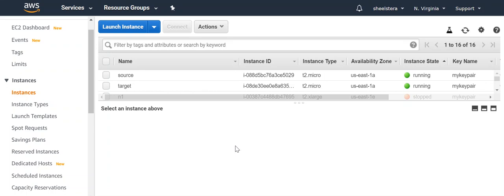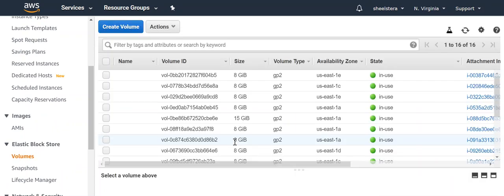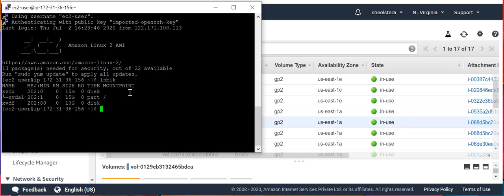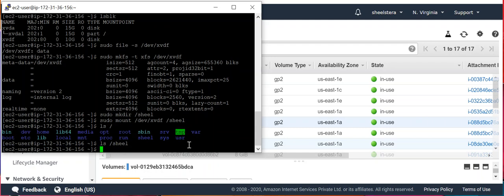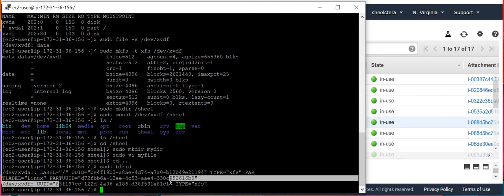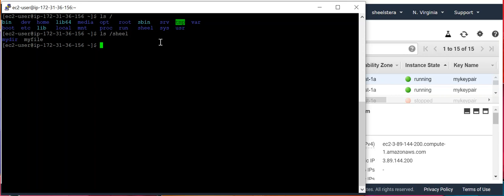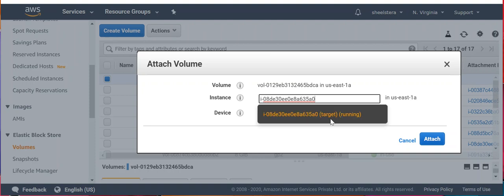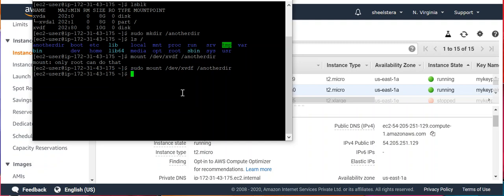Reusing EBS Volumes between EC2 instances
MACHINE 1
lsblk to check if there is a partition
sudo file -s /dev/xvdf to check if there is a mount point for the new volume
sudo yum install xfsprogs run if mkfs command does not run in the next step
sudo mkfs -t xfs /dev/xvdf create an xfs fs on this volume
sudo mkdir /[mount point directory] create a mount point directory
sudo mount /dev/xvdf /[mount point directory] mount the volume at the directory
ls / -all check details for /data directory
lsblk
sudo cp /etc/fstab /etc/fstab.orig precautionary step to revert to the as-is scene in case you mess up the rest of the steps
sudo blkid to find the UUID of the device
sudo vim /etc/fstab add the entry
 UUID=[UUID]  /[mount point directory]  xfs  defaults,nofail  0  2
cd /[mount point directory]
WORK ON THIS MOUNT STARTS
sudo mkdir mydir
ls -all
sudo vi myfile.txt
cd ..
WORK ON THIS MOUNT ENDS
sudo umount /[mount point directory]
ls /
ls /[mount point directory] sub-directories should not appear
Detach the Volume

MACHINE 2
Attach the volume
lsblk to check that a separate volume attached
sudo mkdir /anotherdir mount point directory
sudo mount /dev/xvdf /anotherdir     # mount the volume at this point
ls /
ls /anotherdir/ you should see the dir created while the volume was on machine 1